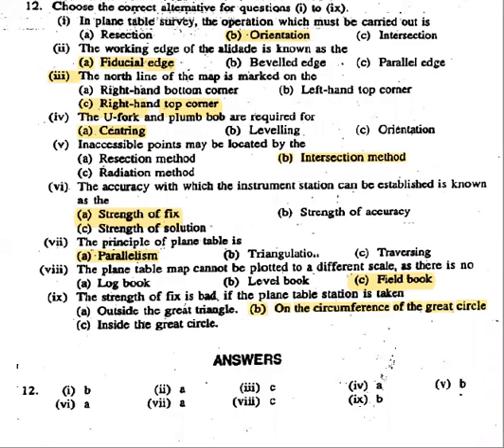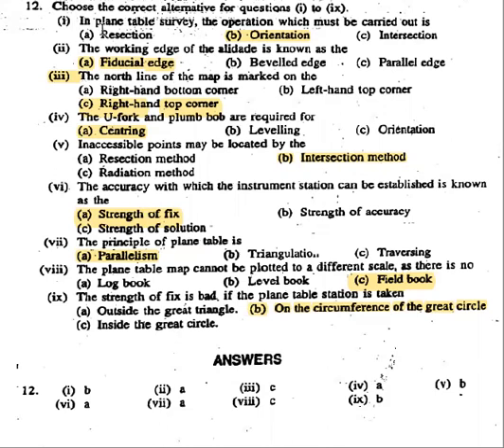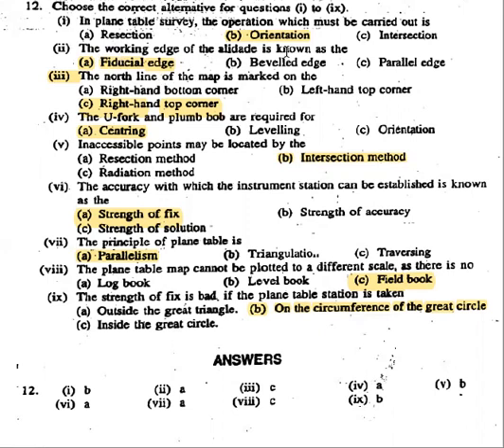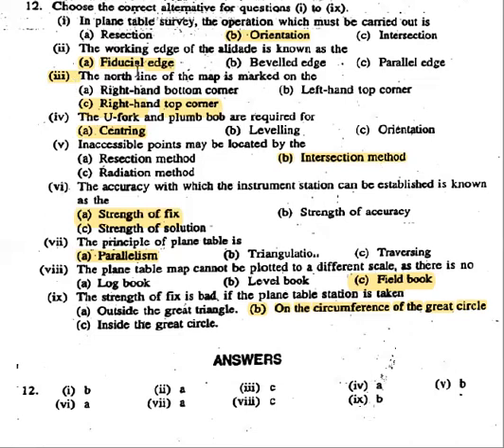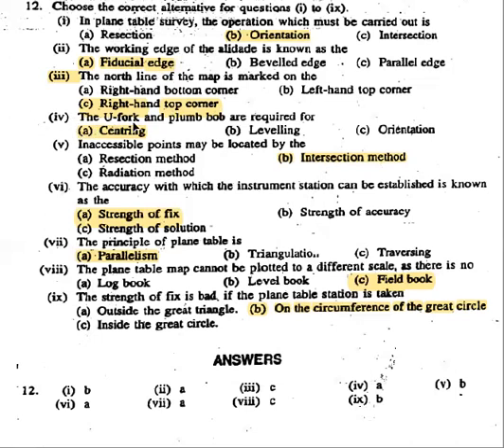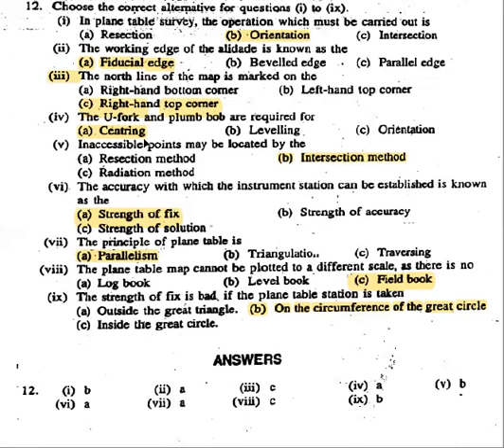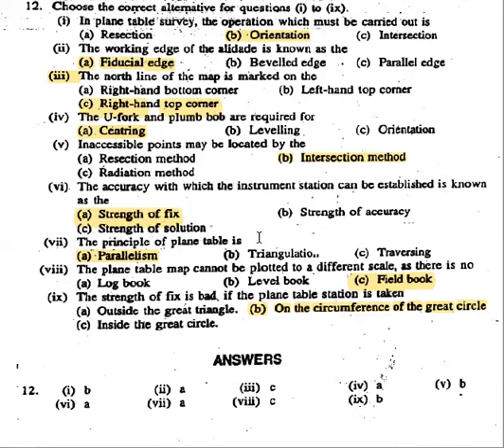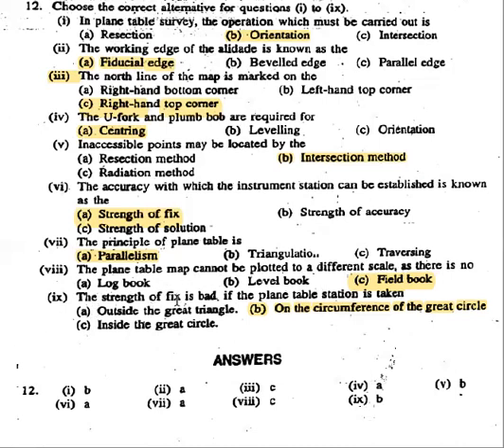TNPSC FS/DM - UNIT-4 PLANE TABLE SURVEYING STANDARD AUTHOR BOOK -N.N.BASAK MCQ DISCUSSION